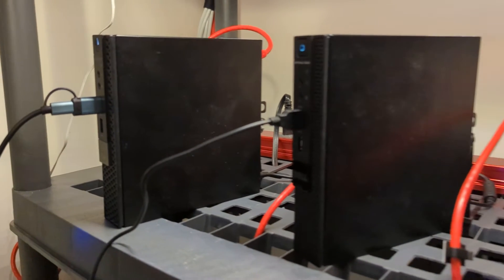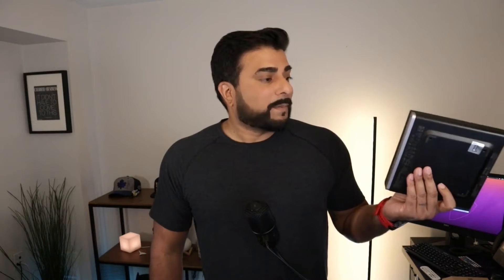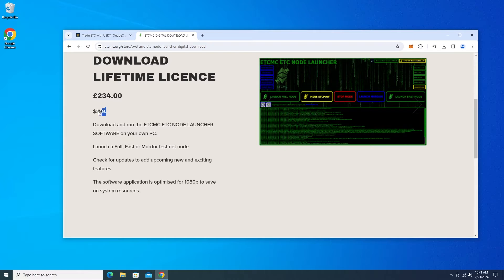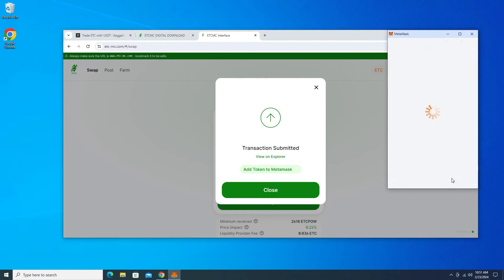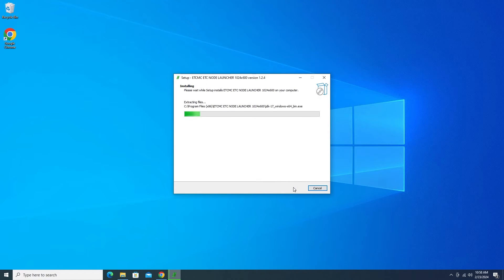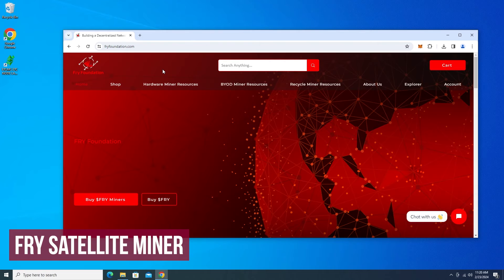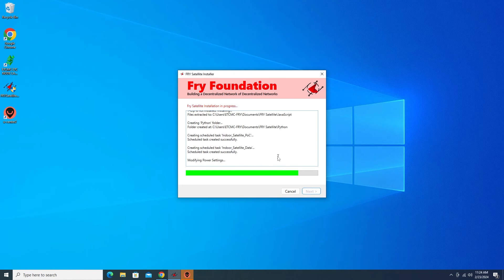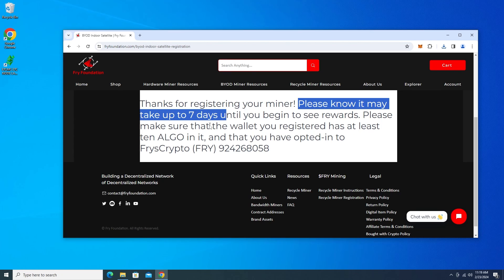Dual Mine ETCMC and FRY (Complete Guide!)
In this video, I will show you how to you how to dual mine FRY and ETCMC on the same pc. This is a full guide, and i will walk you through the complete setup.

SAVE 35% with code: CRYPTOJAR

HP computer used

Time Stamps
0:00 Intro
0:23 Explanation
1:46 ETCMC Node
1:51 Metamask
2:32 Buy ETC
3:10 Buy ETCPOW
4:13 Buy ETCPOW License
4:40 Install ETCMC Software
6:16 FRY Satellite Miner
6:23 Install FRY software
7:41 Buy BYOD License
8:27 Registration

Token details
Name: FRY Foundation
Ticker: FRY
Network: Algorand

Token details
Name: ETCPOW
Ticker: ETCPOW
Contract: 0x6c3b413c461c42a88160ed1b1b31d6f7b02a1c83
Community Accounts